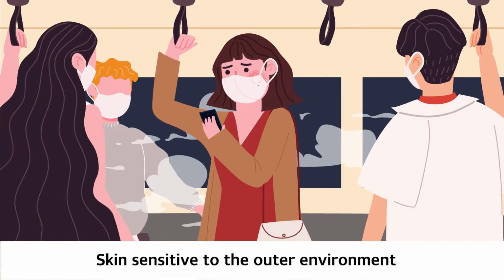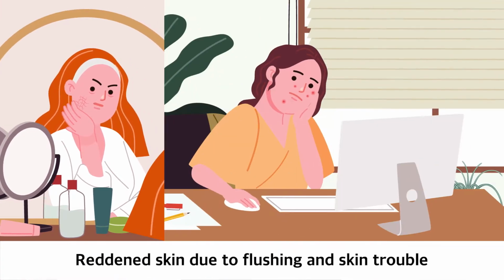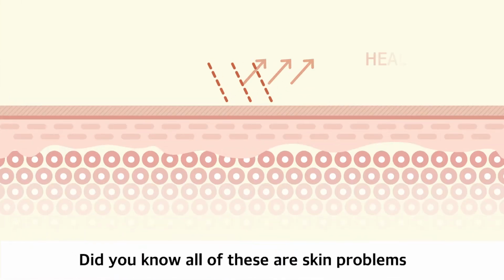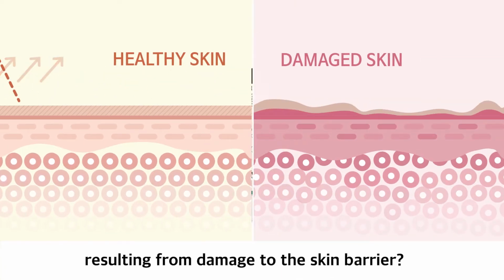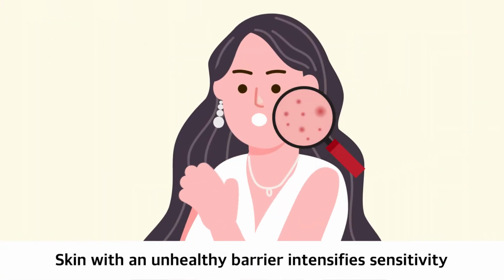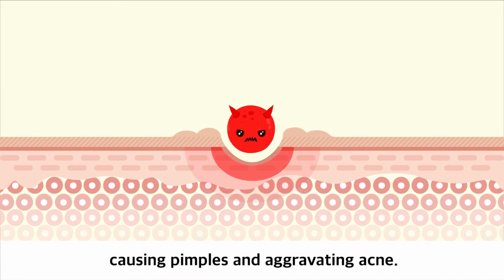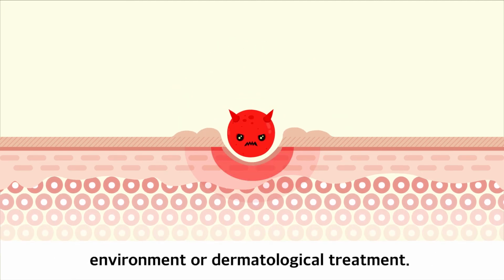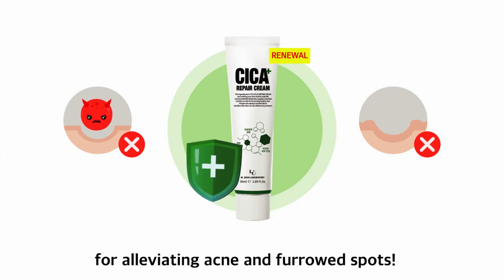[W.SKIN LABORATORY] CICA PLUS REPAIR CREAM